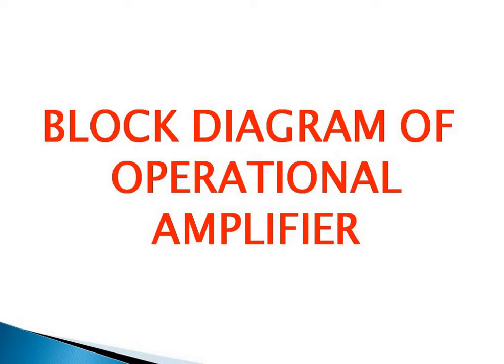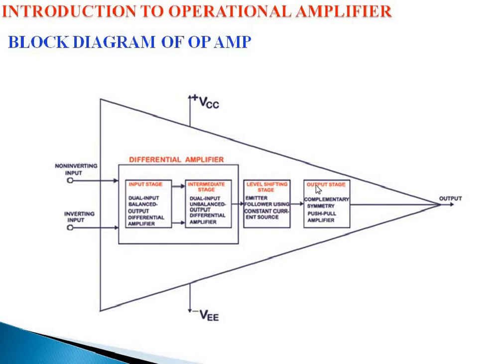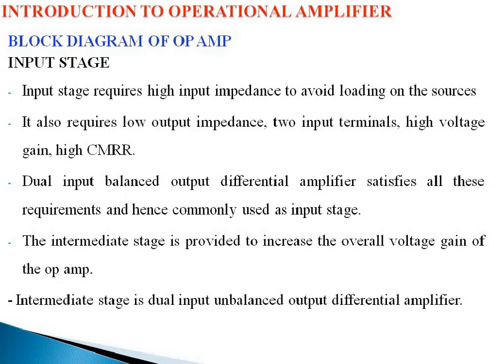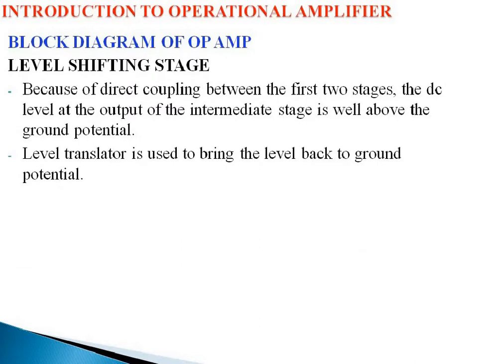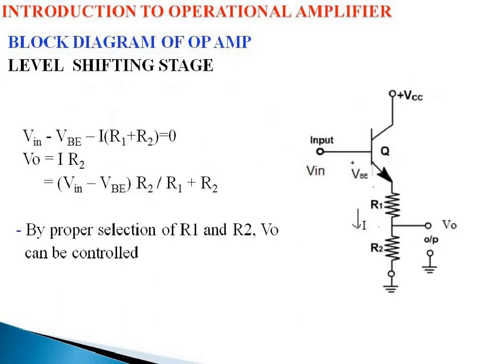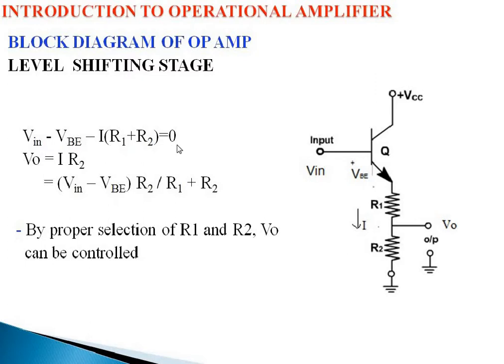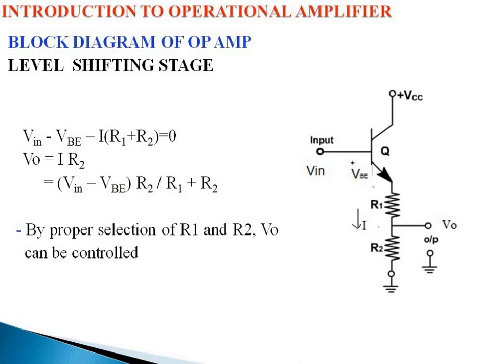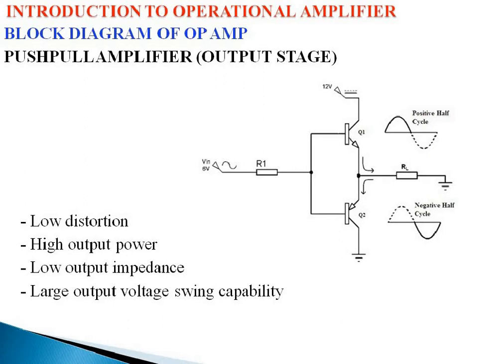BLOCK DIAGRAM OF OPERATIONAL AMPLIFIER || BTECH-EEE-LINEAR INTEGRATED CIRCUITS || CLARESTECH